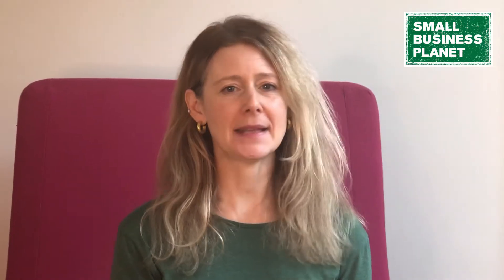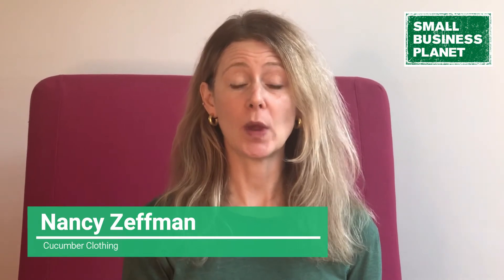Nancy Zeffman founder of Cucumber Clothing commits to Net Zero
Small Business Planet is a campaign delivered by Small Business Britain to engage small businesses in climate action and encourage them to commit to making their business "net zero".

This is part of the global initiative to RaceToZero​ - to commit the planet to net zero emissions by 2050. The campaign's primary focus is to encourage small businesses to commit to net zero and will help them make that commitment through a series of educational events, content and expert advice on how they can address their impact on emissions and reduce our collective impact on the planet.

To find out more about our net zero campaign